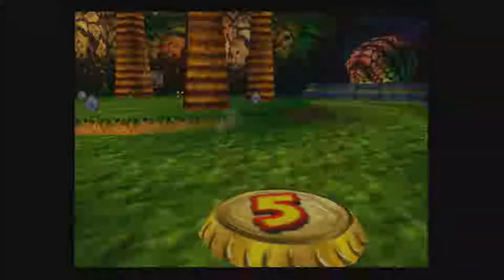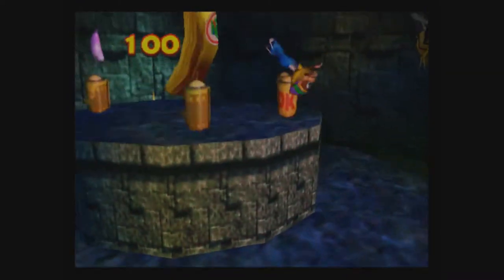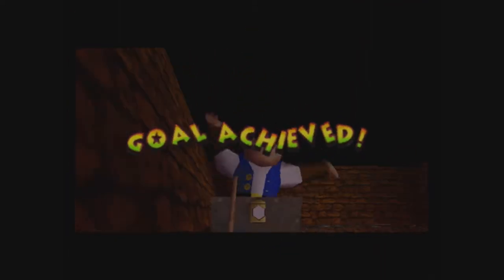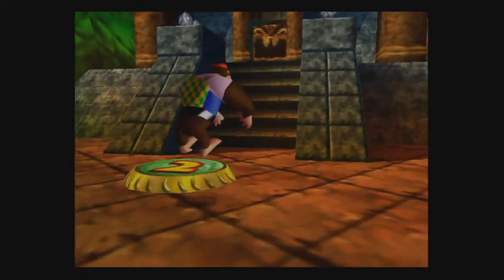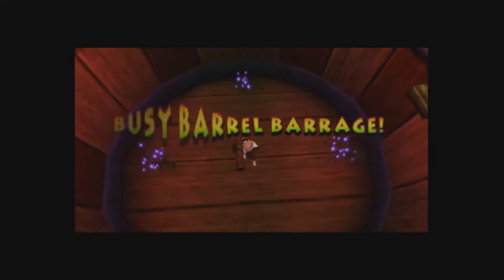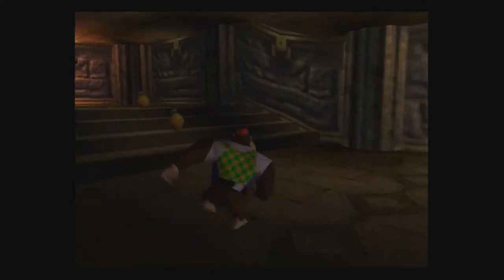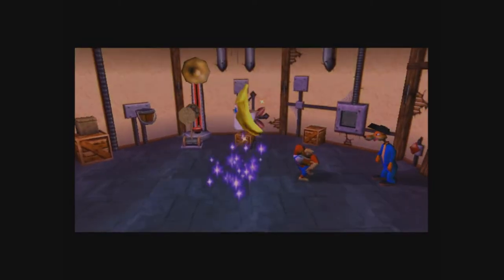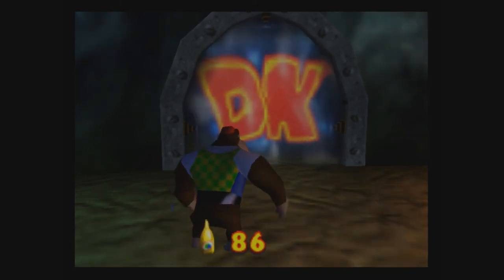Let's Play Donkey Kong 64 Part 16: Back to the Aztec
Backtracking to Angry place